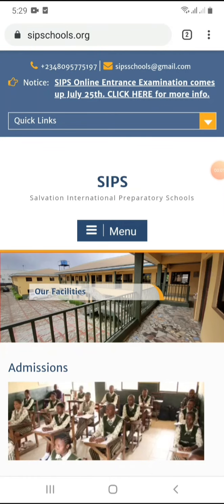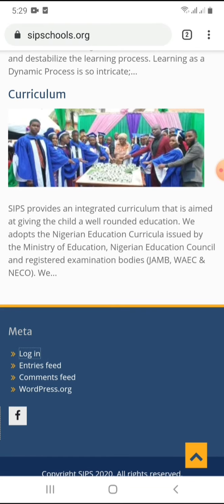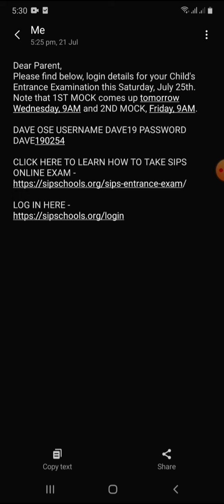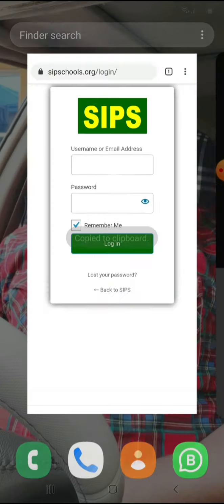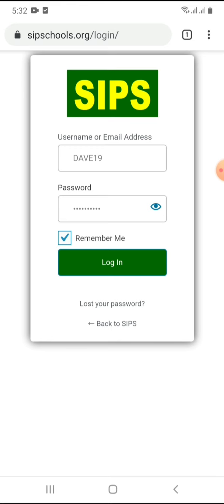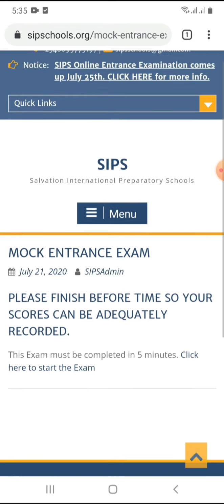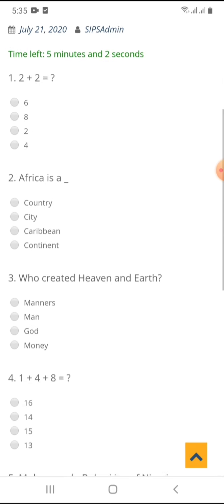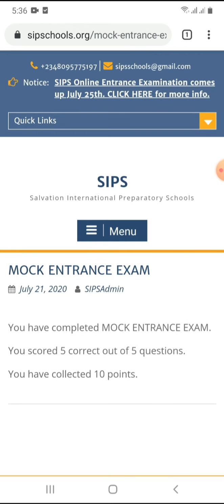SIPS ENTRANCE EXAM GUIDE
[FOR SIPS PARENTS, STUDENTS & PUPILS]
Watch this video to learn how to take the SIPS Online Entrance Examination